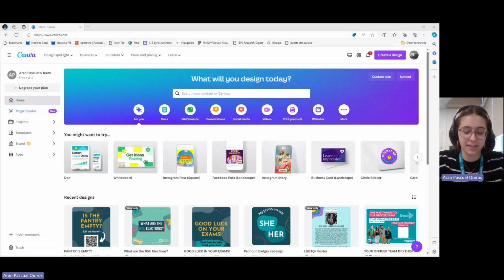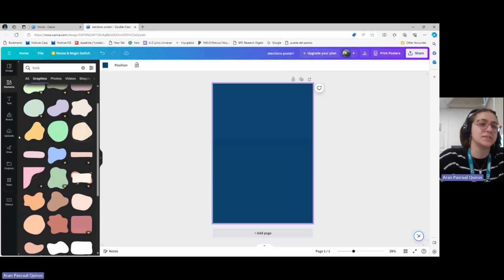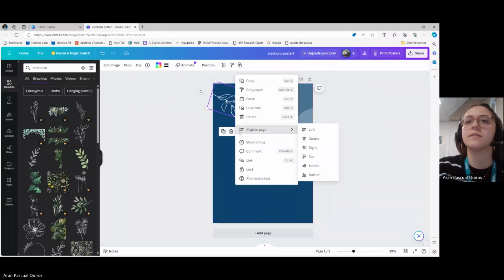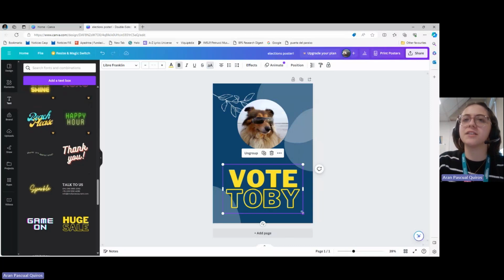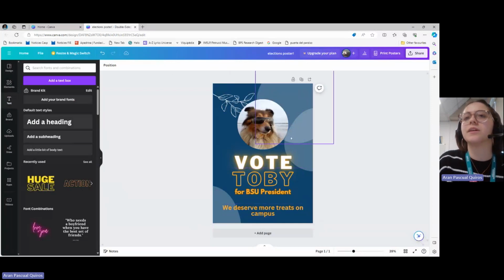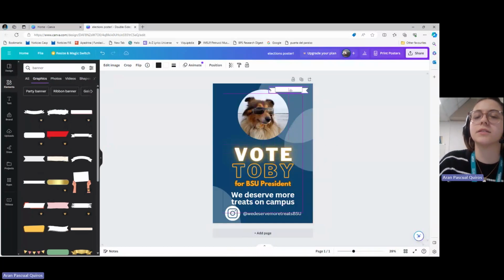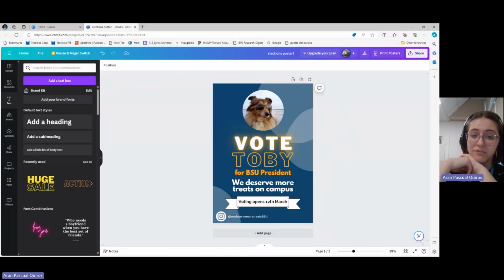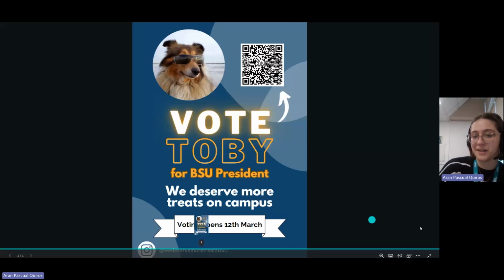Introduction to Canva for Elections Part 1 - Poster